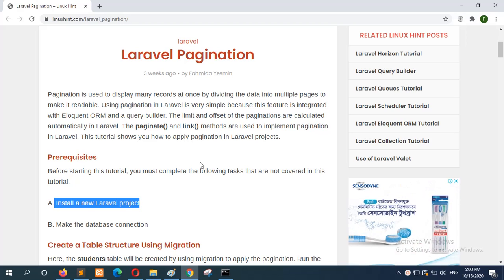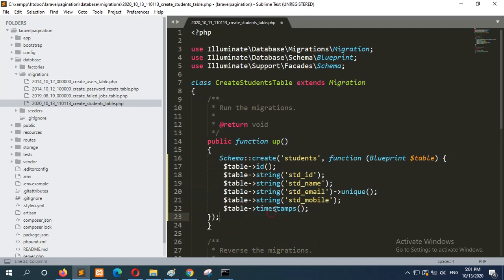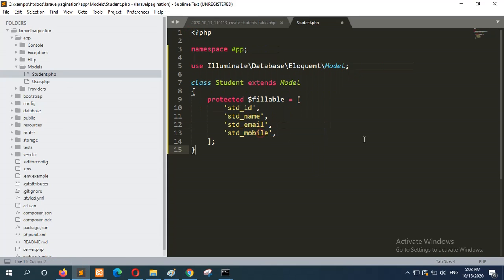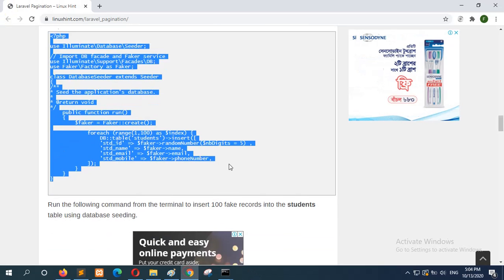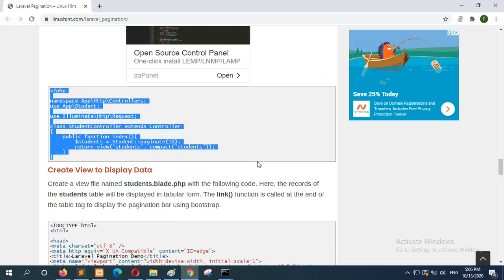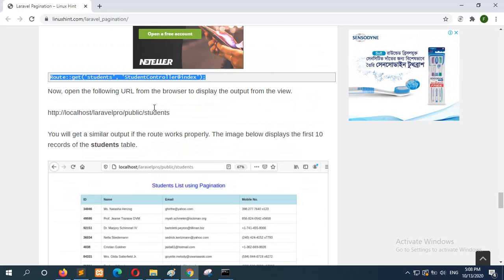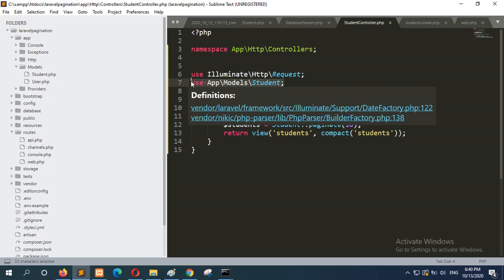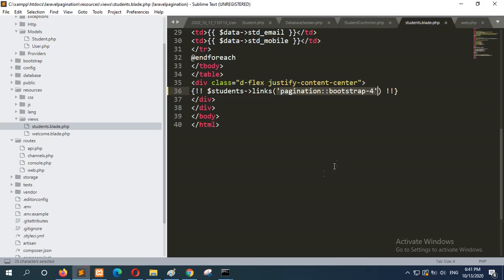Laravel Pagination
The steps of this tutorial are given in the following link.